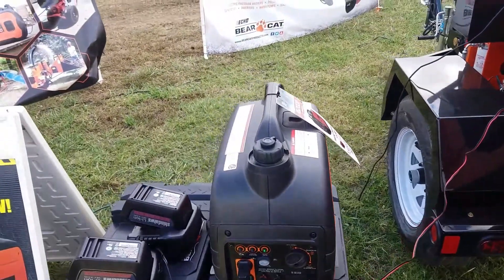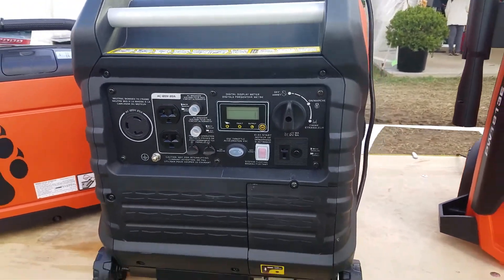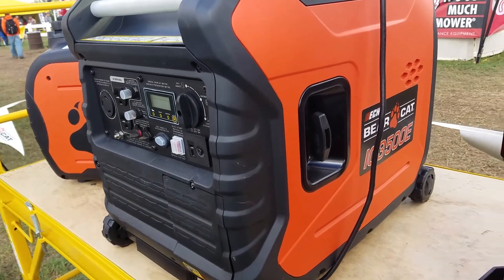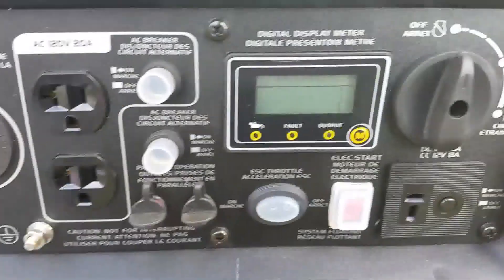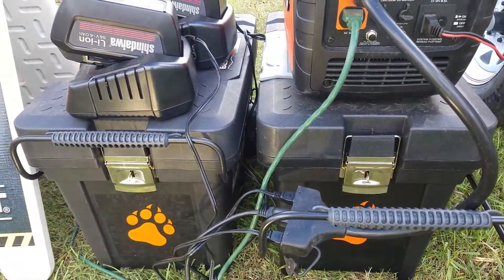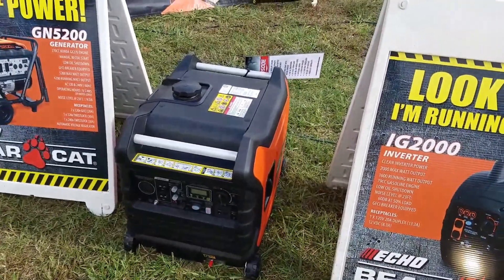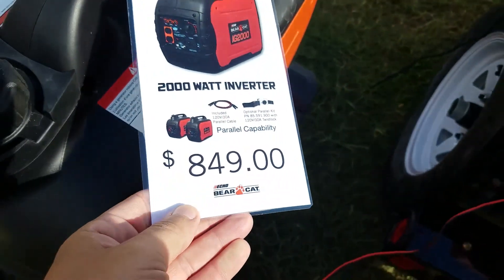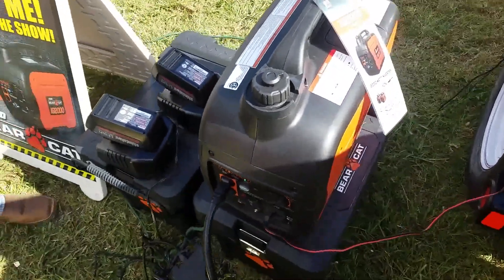Echo Bearcat Inverter Generators....GIE 2016